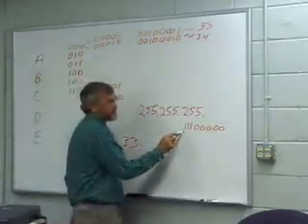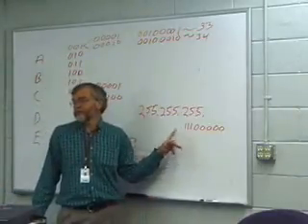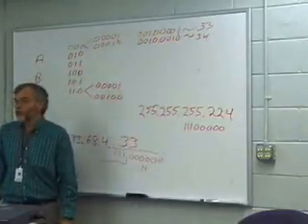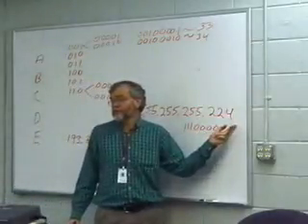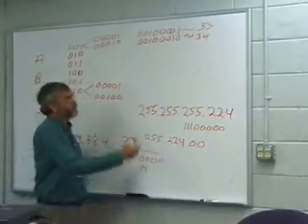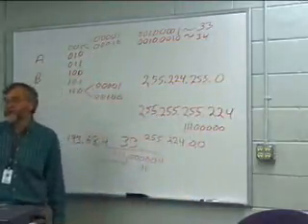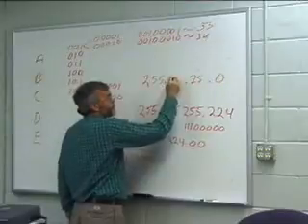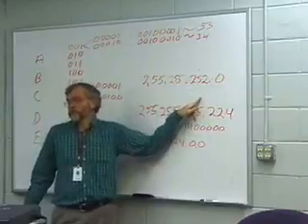Subnetting part 3